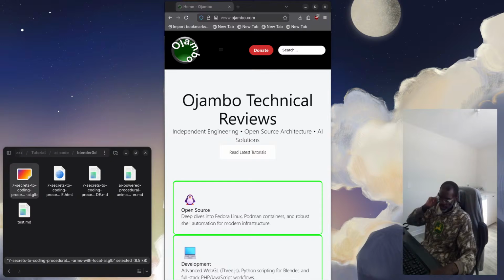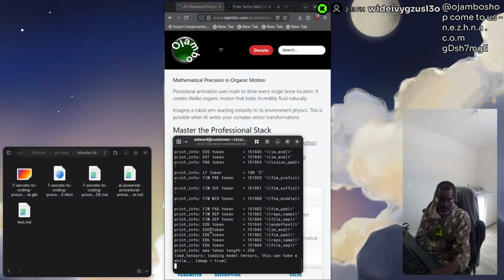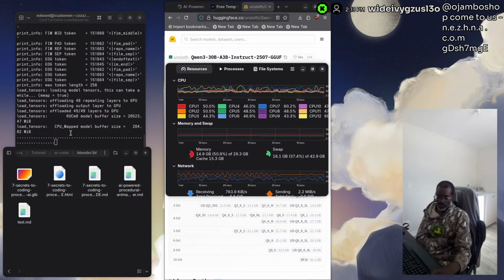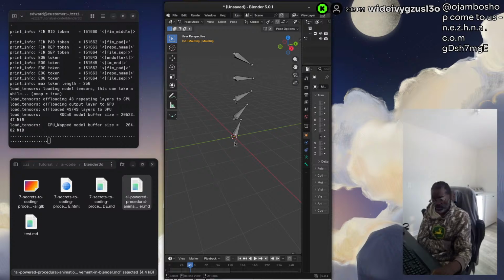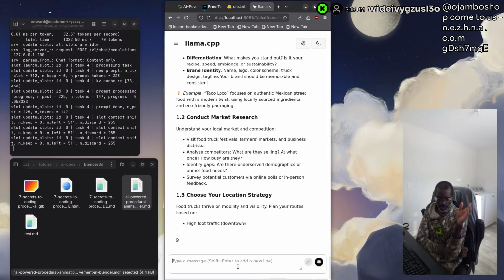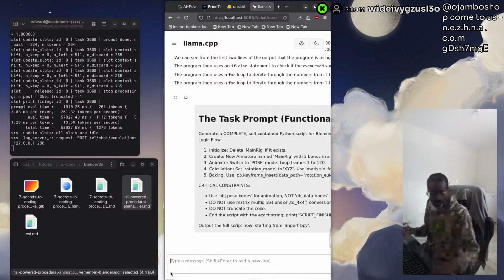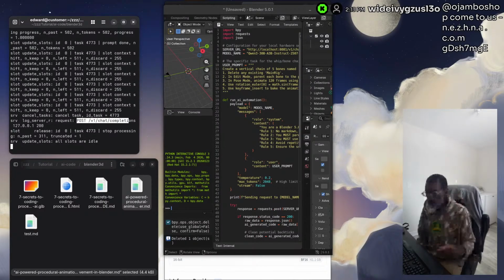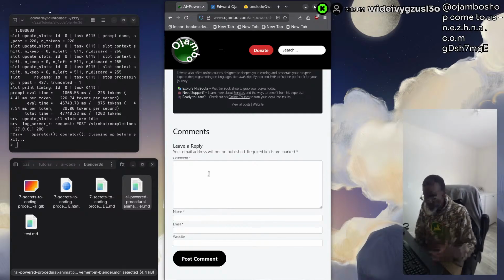AI Animation Secret Blender Pros Use for Infinite Motion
Stop wasting your creative energy on manual keyframing that takes hours and delivers stiff results. In this screencast you will learn how to deploy a local AI model to script professional procedural animations inside Blender with surgical precision. This is the exact pro-level workflow used to generate complex organic movement and mathematical physics in seconds. Master the secret of combining Python and Blender to achieve data sovereignty and absolute creative freedom today.